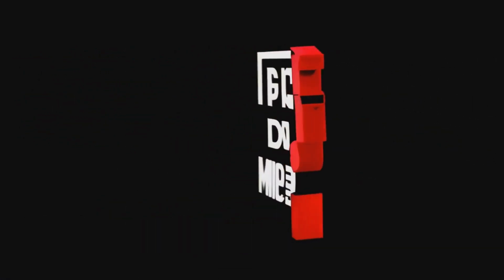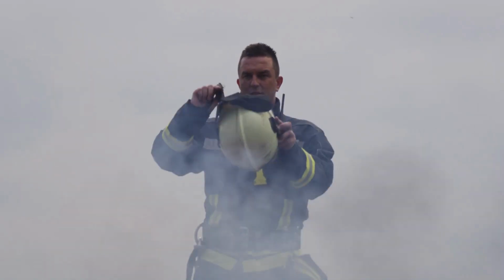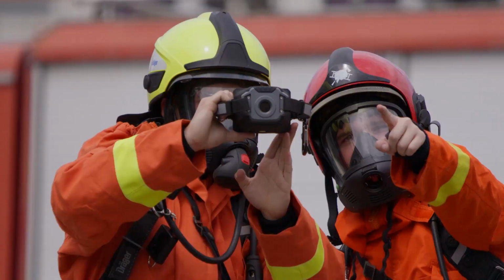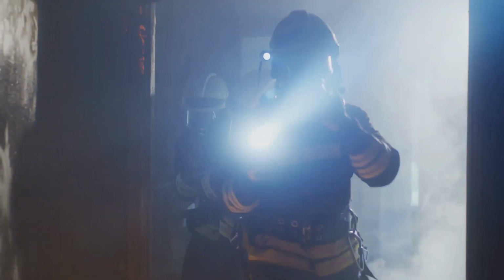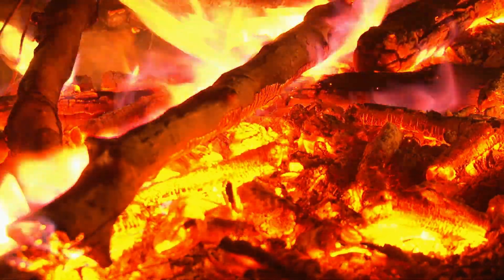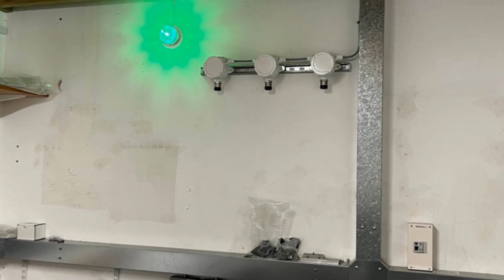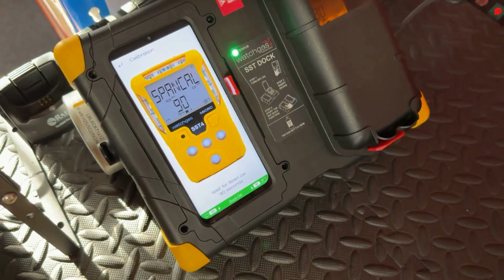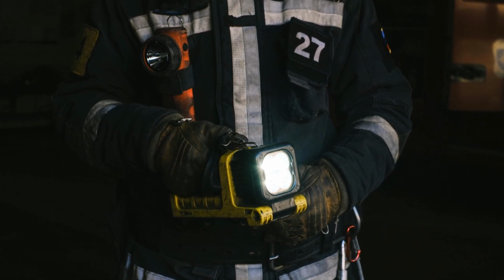Multi-Gas Detection for Firefighters and Arson Investigators: HCN, VOCs, and More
In the high-stakes world of firefighting and arson investigation, the dangers extend well beyond the flames. Join us as we explore the critical role of multi-gas detection in ensuring the safety of first responders. In this video, we delve into the hazardous gases such as hydrogen cyanide (HCN), volatile organic compounds (VOCs), and carbon monoxide (CO) that can linger after a fire. Learn how real-time monitoring with multi-gas detectors can protect you and your team from invisible threats. We'll discuss essential applications, from post-fire safety to arson investigations, and stress the importance of calibration and maintenance. Stay informed and stay safe!

OUTLINE:

00:00:00 The Unseen Danger
00:01:01 Gases You Can't See or Smell
00:02:08 Multi-Gas Detectors Explained
00:03:00 How Firefighters Use Gas Detectors
00:03:57 Where Do These Gases Come From?
00:04:59 Fixed vs. Portable Gas Detectors
00:05:50 Calibration and Maintenance
00:06:35 The Importance of Multi-Gas Detection